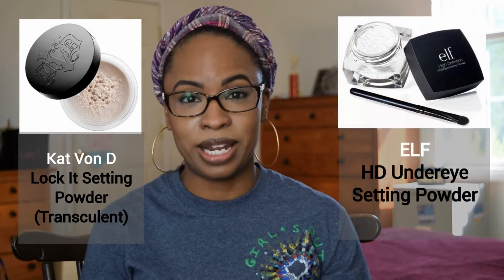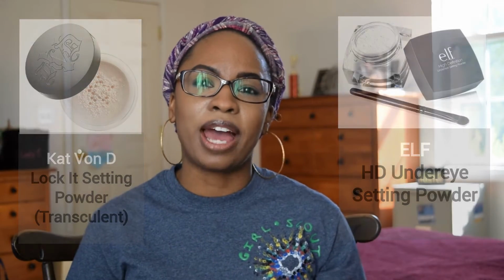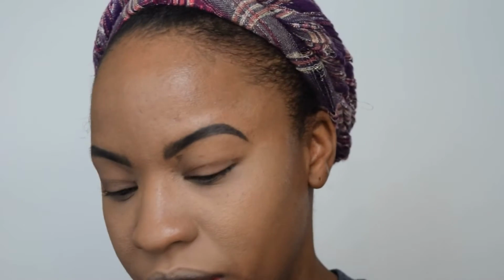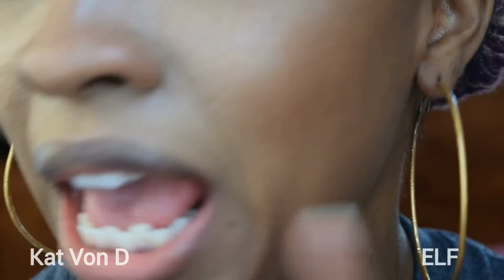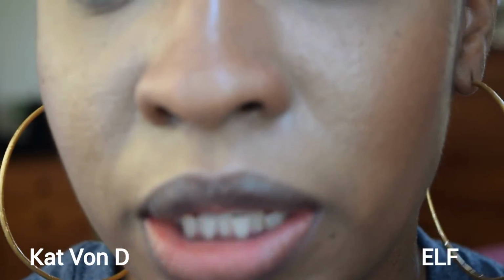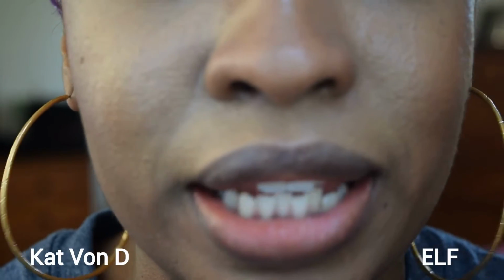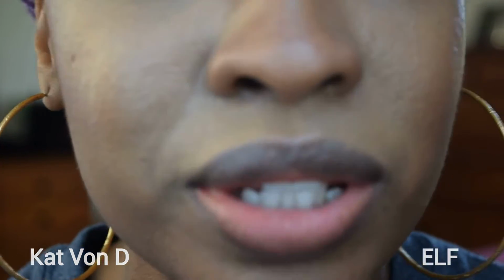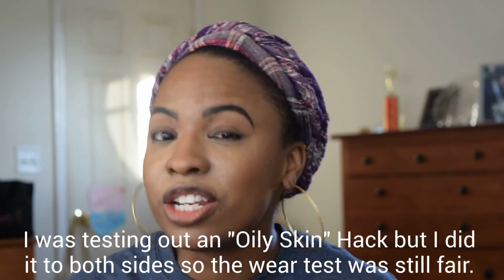Kat Von D Lock-It vs ELF HD Undereye Setting Powder - Drugstore Dupe???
Hey Guys! I put two setting powders to the test, Kat Von D Lock-It Setting Powder and the ELF HD Undereye Setting Powder and here are the results.  Both powders have a nice, pretty satin finish that does a great job in adding brightness and dimension to the under eye area while also setting my concealer in place. The Kat Von D had a bit more tint to it, while the ELF is more start white, but both set my concealer beautifully and did a great job controlling the oil that I normally produce in that area throughout the day.  As you can see from the end results (after 8 hours of wear) these products perform and last just about the same and I can’t see any reason to stray from my affordable go to (ELF) for the higher end product (Kat Von D).

Hope this information helps!

Links to products used:

EBATES - Get money back for shopping...YASSSS!  Start here before you shop anywhere online. If you signup thru my link we BOTH win!

Kat Von D Lock-It Setting Powder